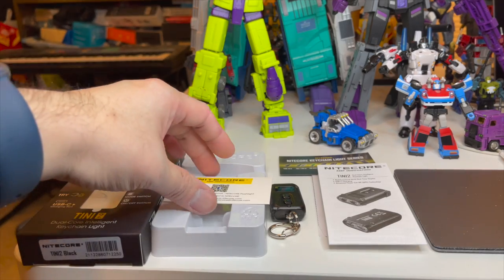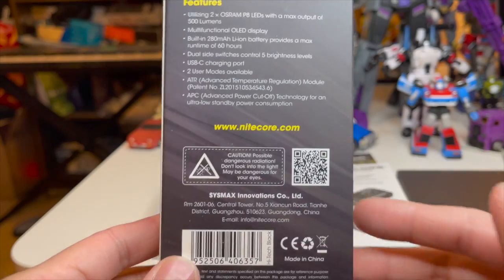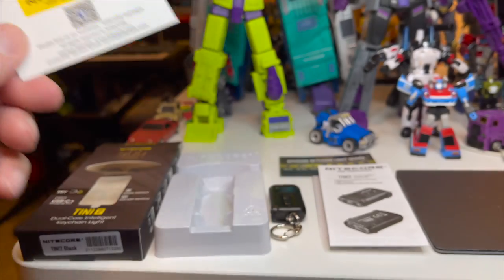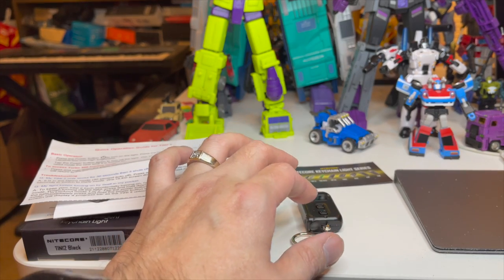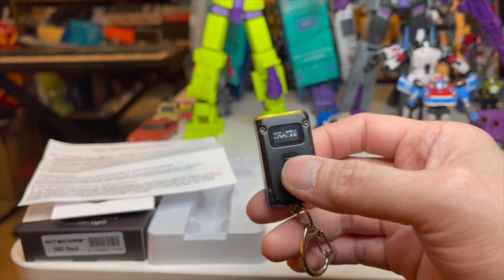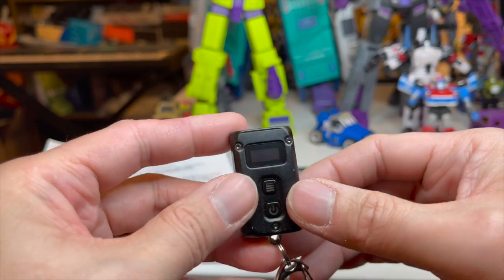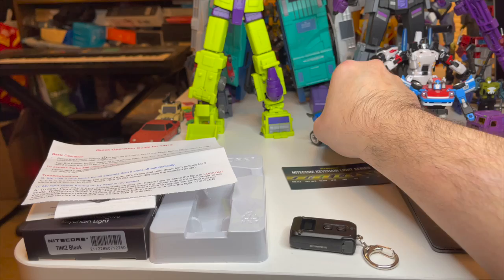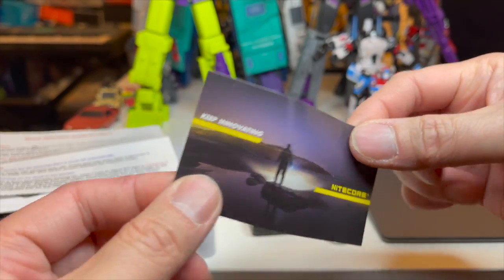Nitecore Flashlight - Tini2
Really cool flashlight that I purchased and really like.

Coincidentally, a person I follow, Mark Young, did a review on the Nitecore Tup and it's kind of similar from the same company, just seems to be a little older technology.

Hope you enjoy this video, I purchased this from Amazon.

No obligation, just if my viewers want to help me with new product for reviews or to give me suggestions for future videos, I take them already but this will put you higher up the ladder.

Be safe and be well, chat soon!!!